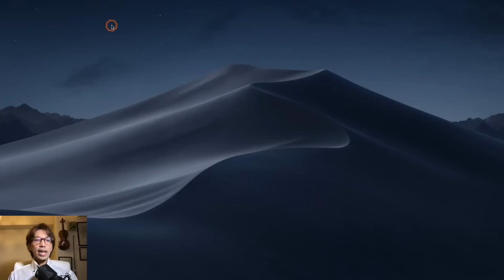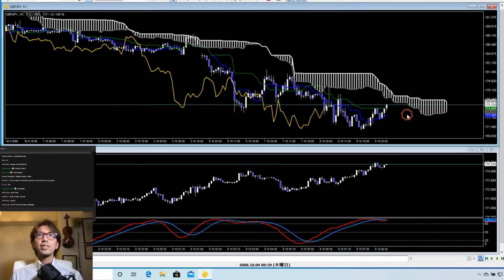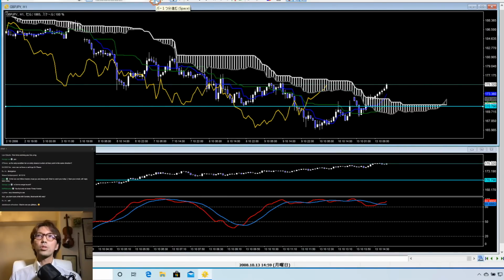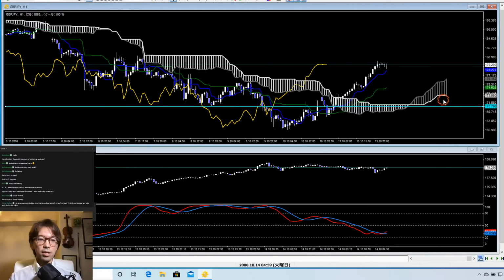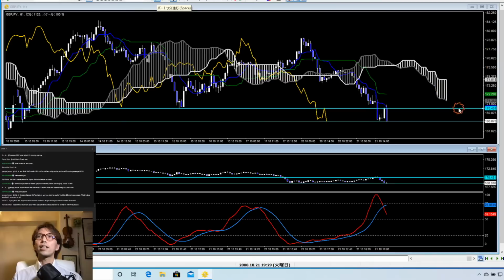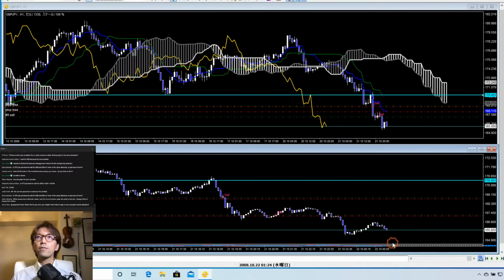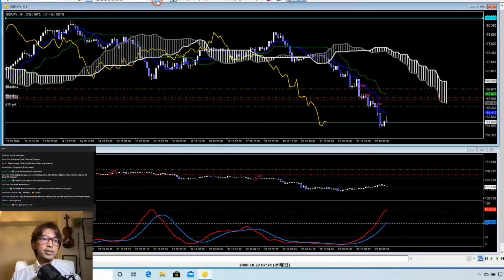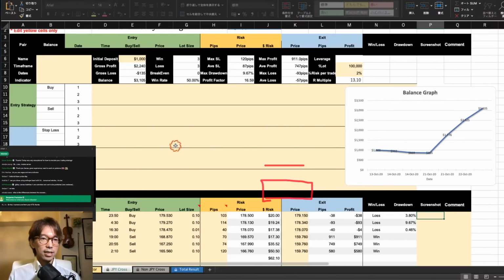FT4/Explaining KTS trading edges by Stochastics over Forex Tester 4 / 25 May, 2020